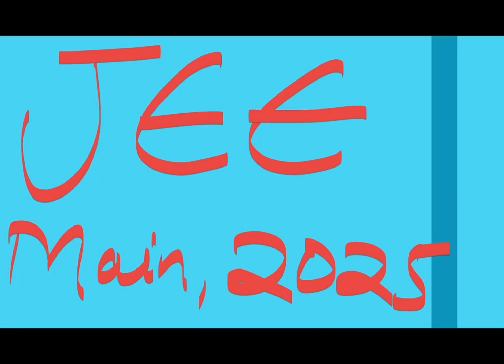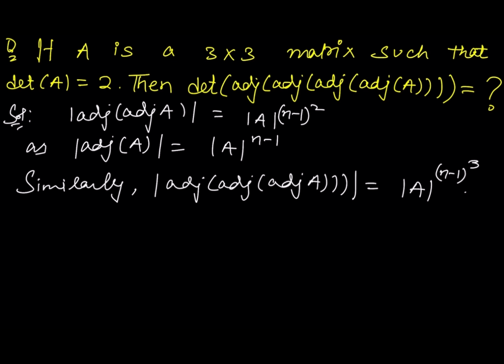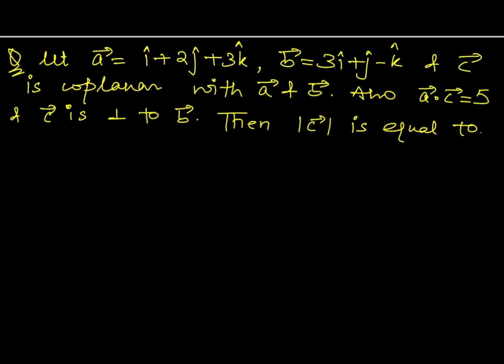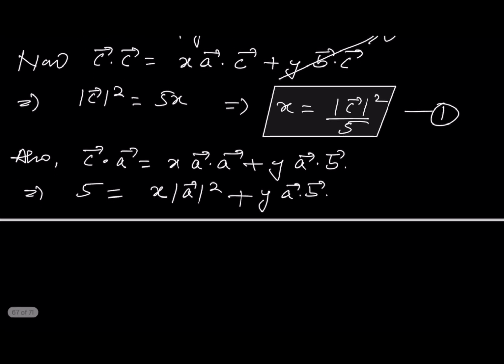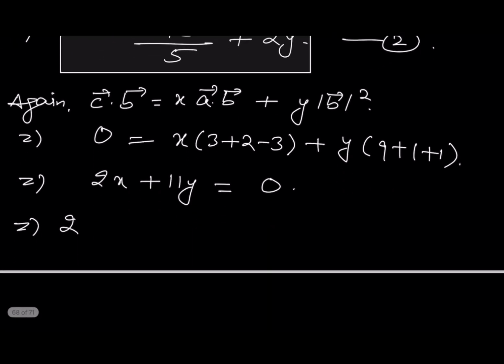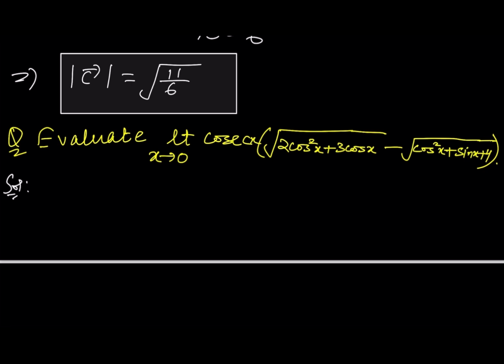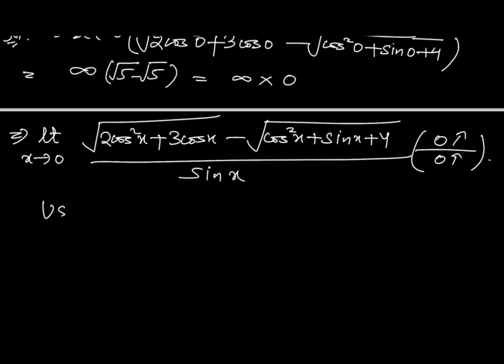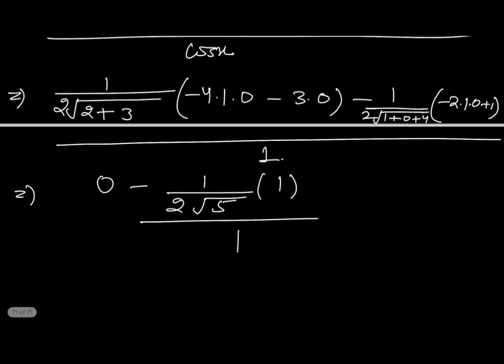JEE Main 2025 | Question Paper Discussion | Determinants | Vectors | Limits